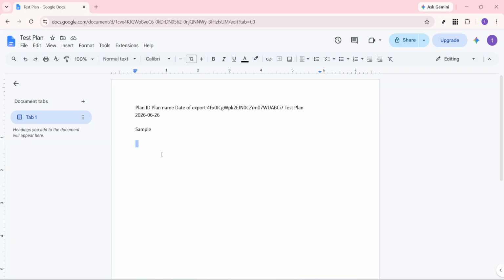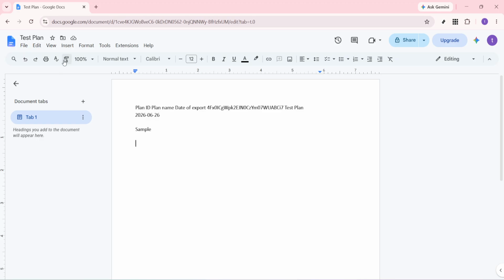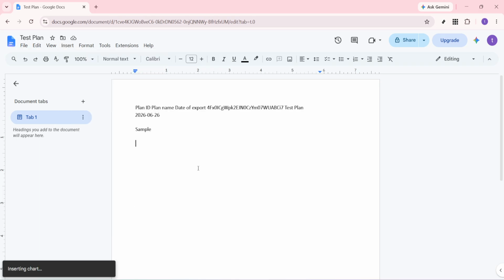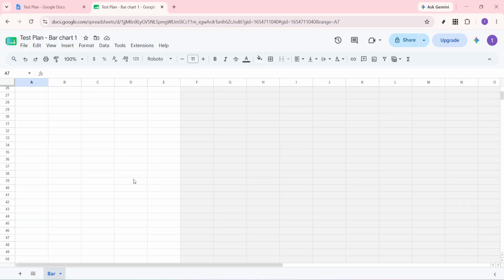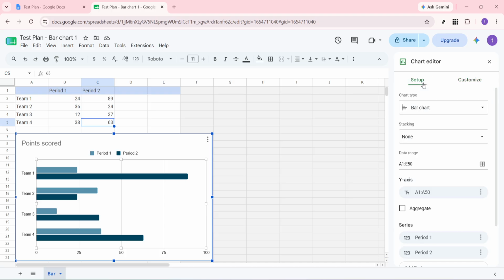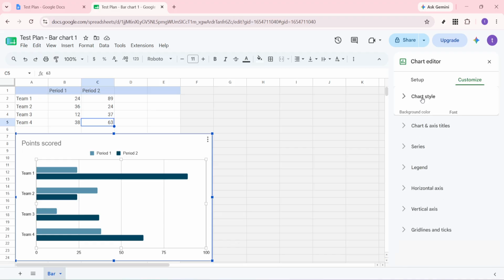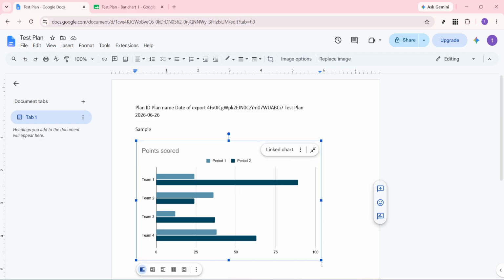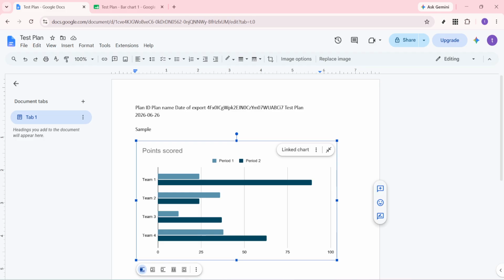How to Create and Insert a Graph in Google Docs (2026 Easy Guide)